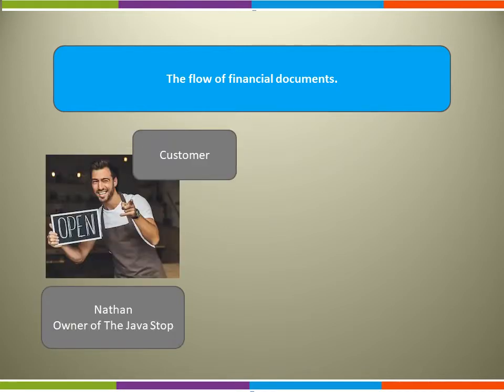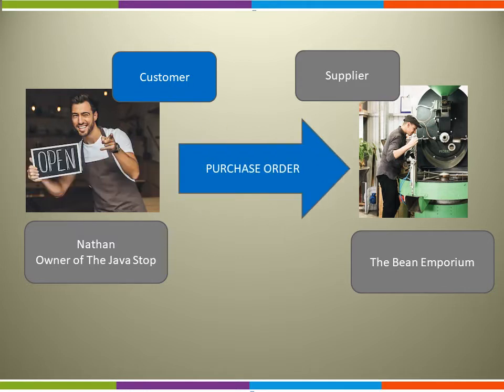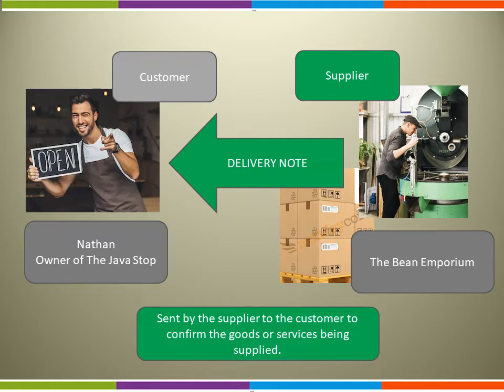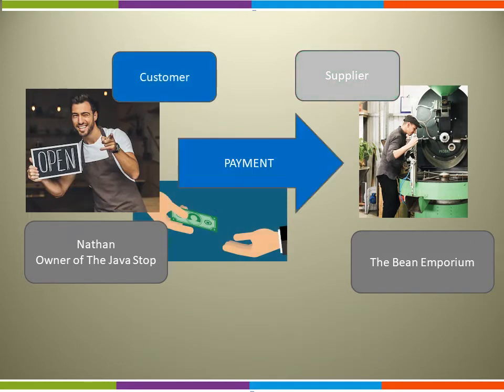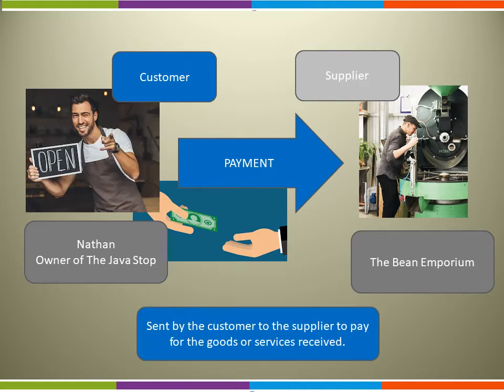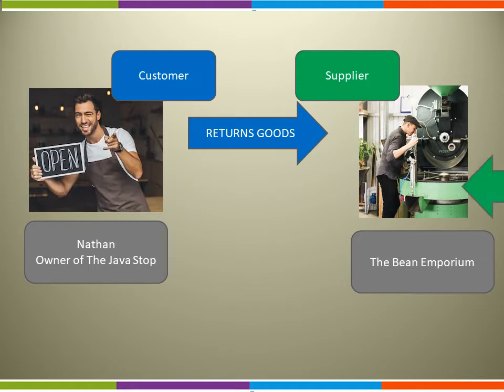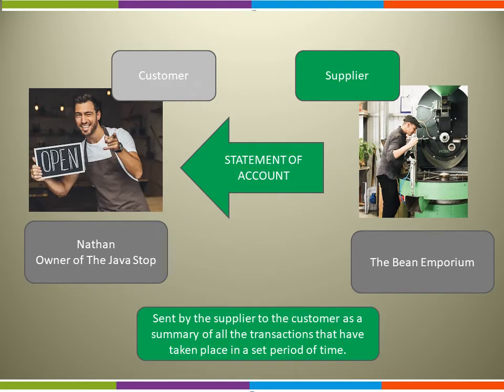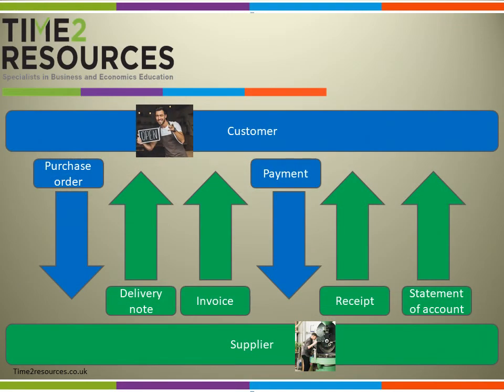Understanding the flow of financial documents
This video is about the flow of financial documents between customers and suppliers when business transactions take place; including purchase order, delivery note, invoice, payment, receipt, credit note and statement of account.